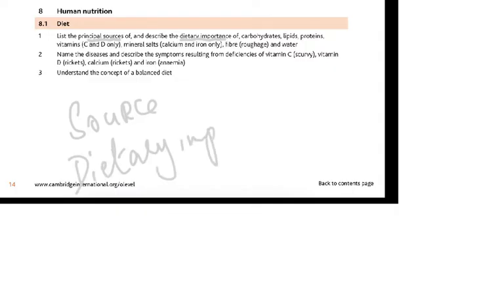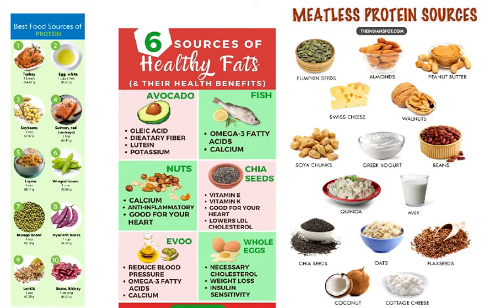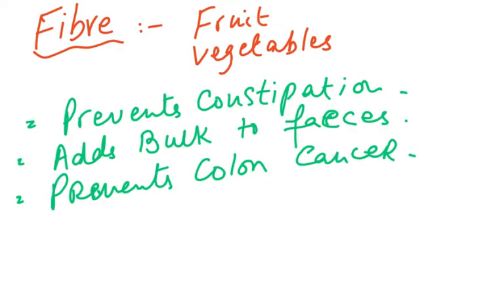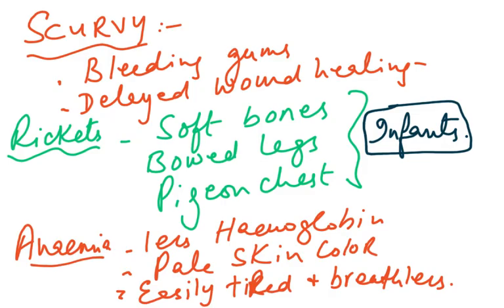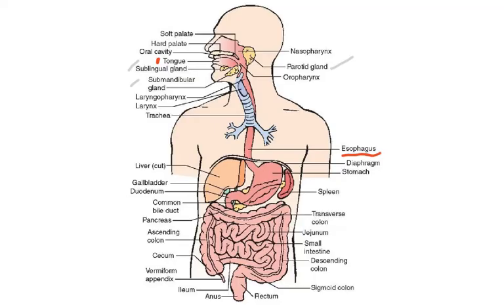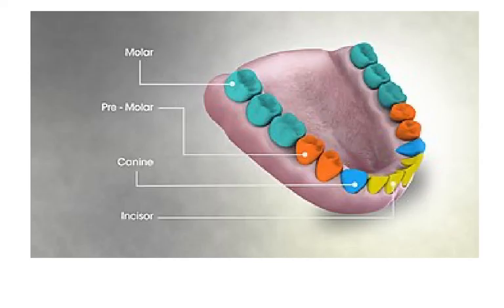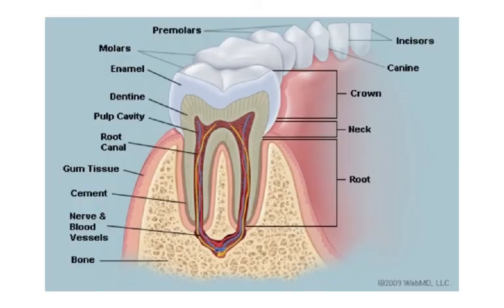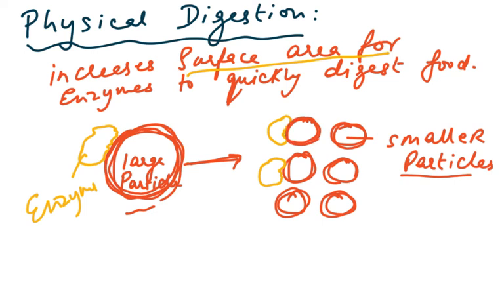5090 CH 8 VIDEO 1 NEW SYLLABUS 2023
5090
HUMAN NUTRITION 8.1 AND 8.2